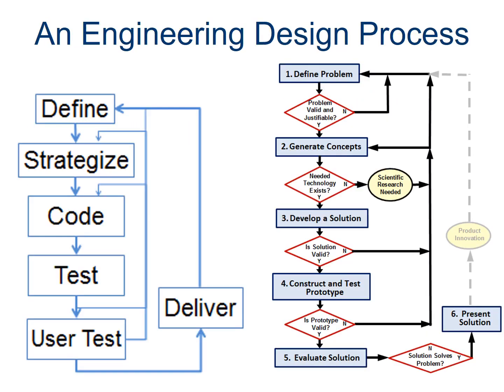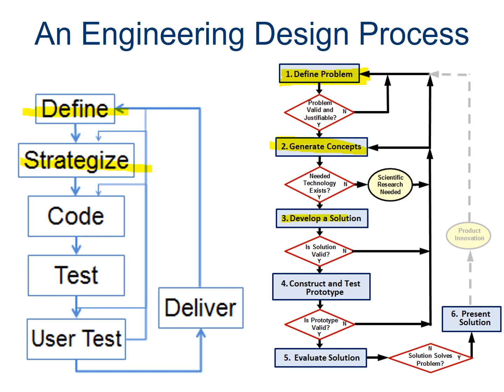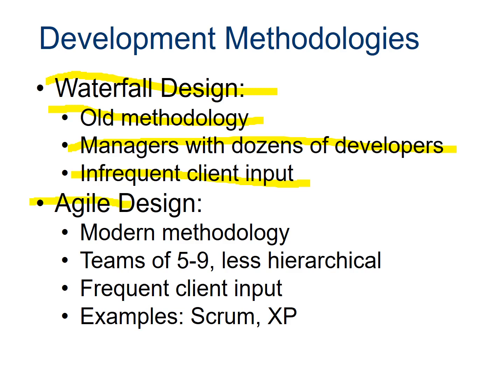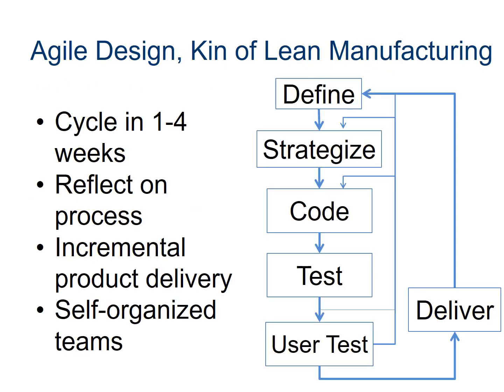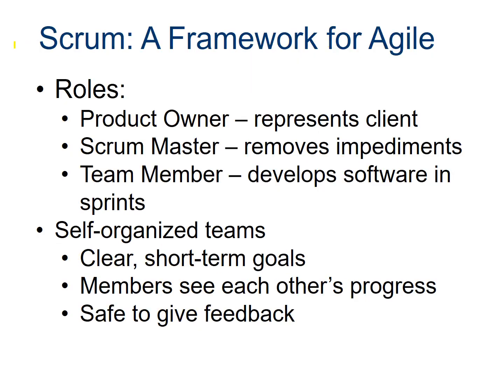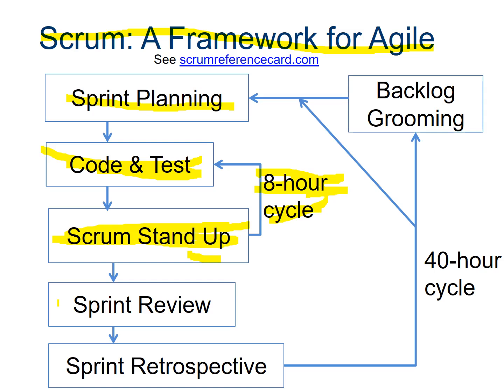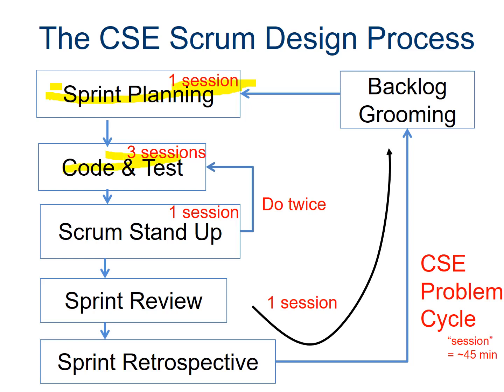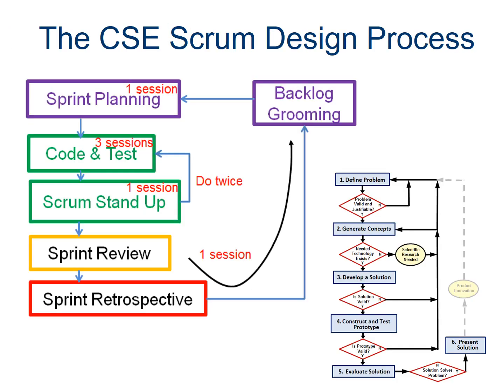1 1 7 SoftwareDesignProcess Quinn video